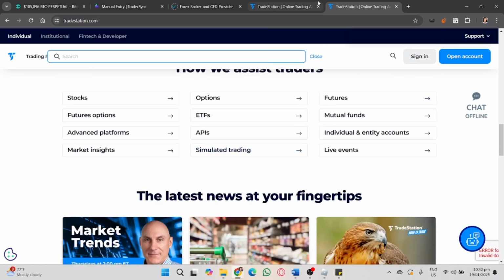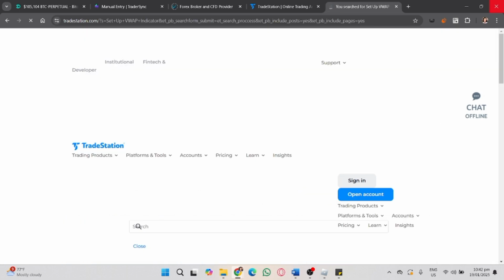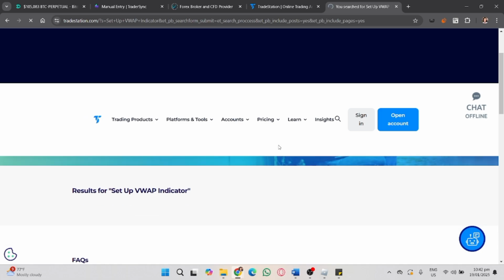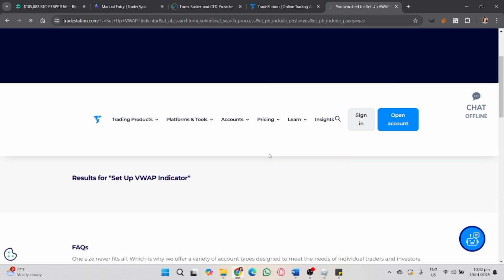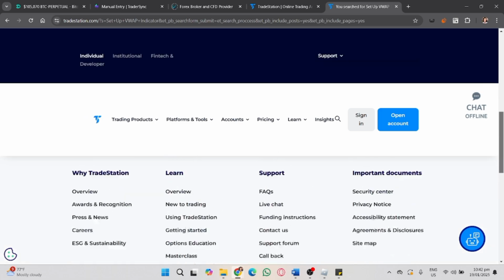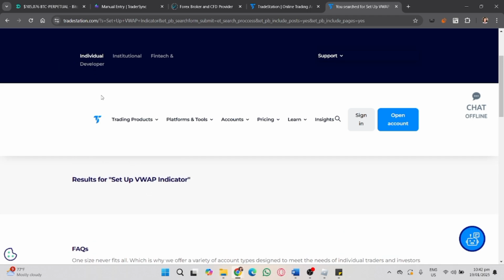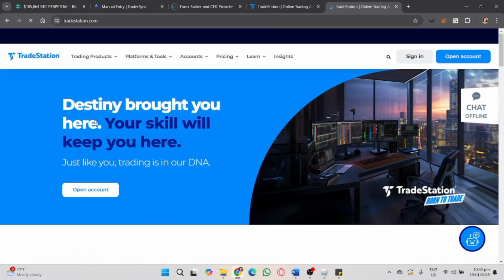How to Set Up VWAP Indicator in TradeStation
In this video, I'll show you how to set up the volume weighted average price indicator in tradestation. The method is very simple and clearly described in the video. By following all the steps in the video, you'll be able to easily learn how to set up the volume weighted average price indicator in tradestation.